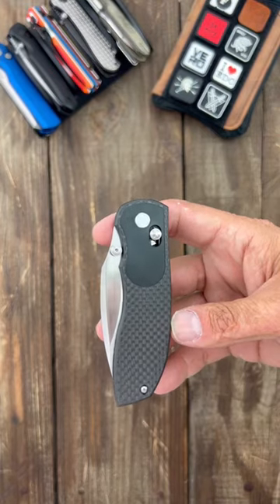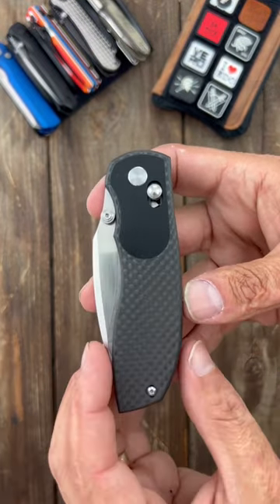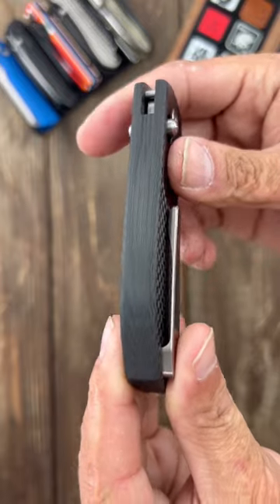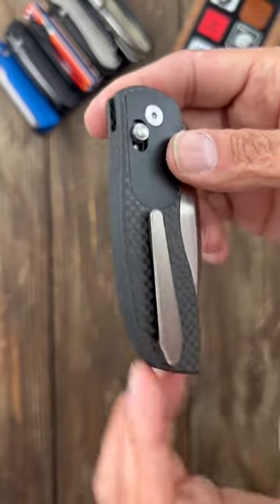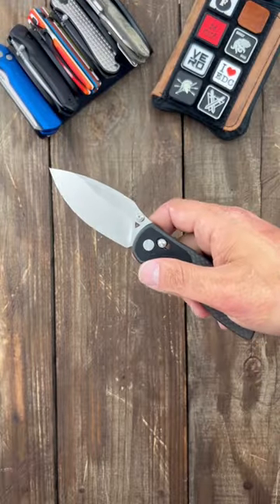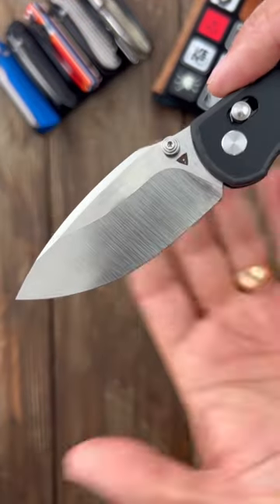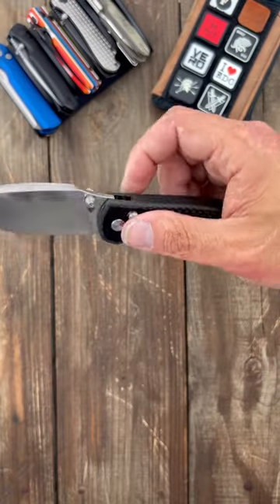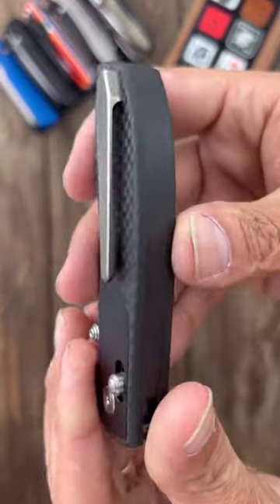Awesome Big Belly, Carbon Fiber Integral Pocket Knife!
Carbon Fiber Integral Pocket Knife!